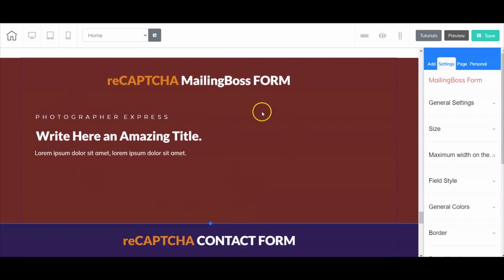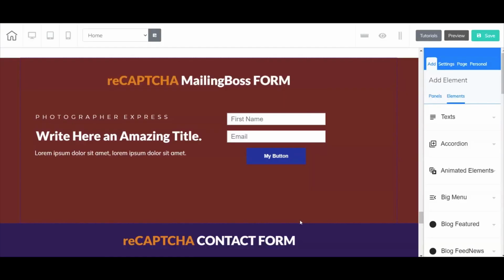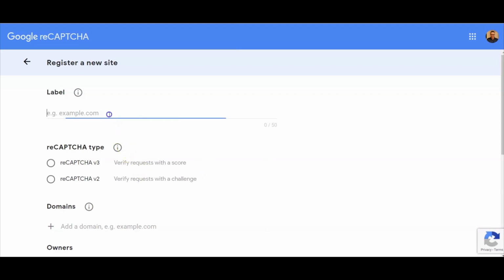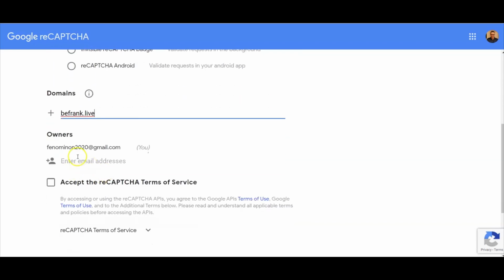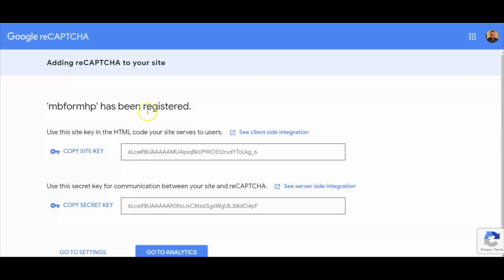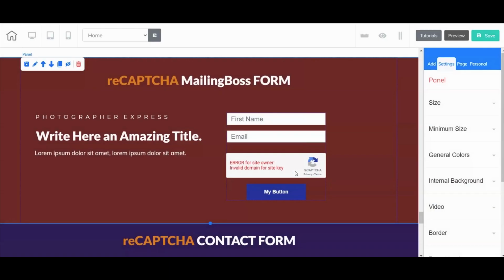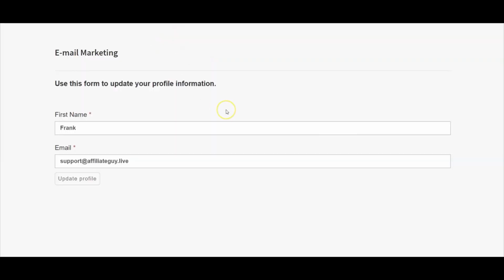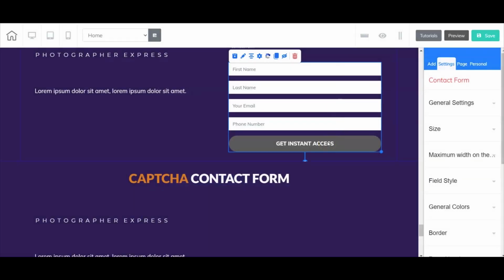How to setup reCaptcha on both Contact and Email Marketing Forms